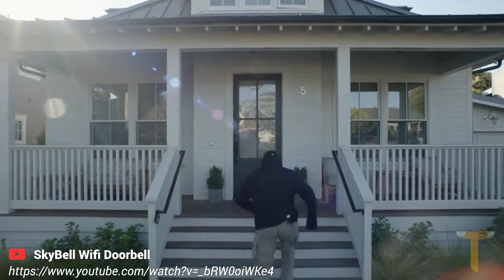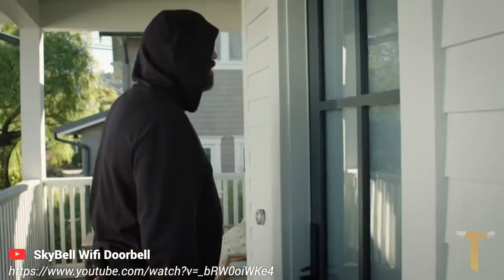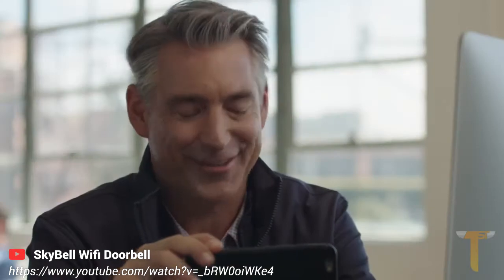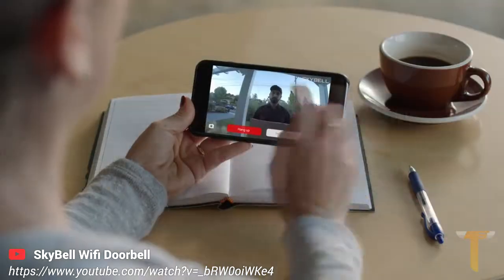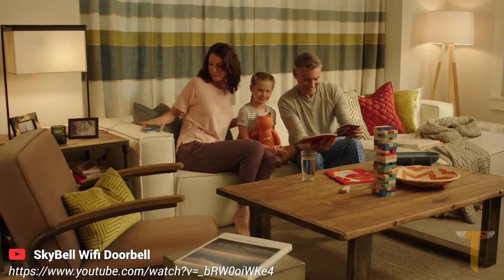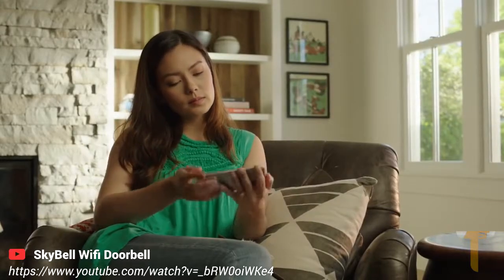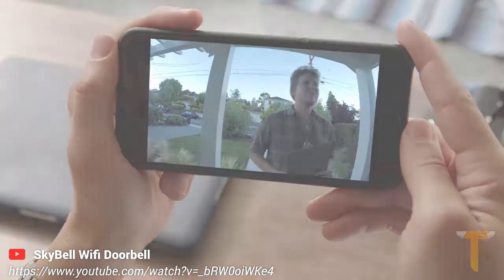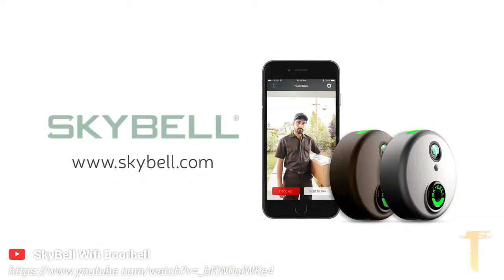Teqnous - "SkyBell" Answer your door with a Smartphone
Jaga keamanan rumahmu dengan Skybell! Skybell yang dilengkapi dengan kamera agar Anda dapat melihat siapa yang datang mengunjungi rumah Anda tanpa perlu membuka pintu terlebih dahulu dan bahkan Skybell dilengkapi dengan fasilitas live call sehingga Anda dapat berkomunikasi dengan pengunjung Anda!
Skybell juga didukung dengan silent mode yang tentunya tidak akan mengganggu kehidupan Anda di rumah dengan bell iseng ataupun gangguan lainnya. Dengan koneksi langsung ke smartphone Anda dan juga fasilitas Night Vision Anda juga dapat melihat pengunjung Anda dalam keadaan Gelap! Use Skybell for your smart home!

"Teqnous memberikan Video Video Teknologi Terbaru yang diciptakan diseluruh dunia dan juga menyediakan Teknologi Terbaru sampai di tangan Anda!
Ingin mendapatkan sample produk ini secara GRATIS???
App Store (IOS) : Coming Soon
Follow Kami untuk mendapatkan informasi terupdate seputar Teqnous